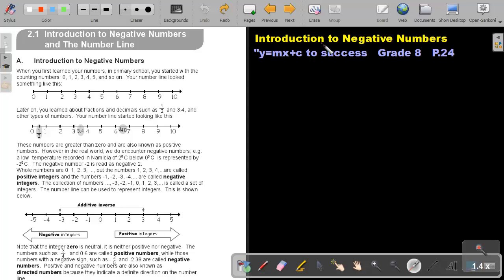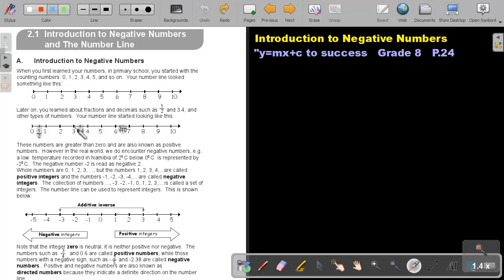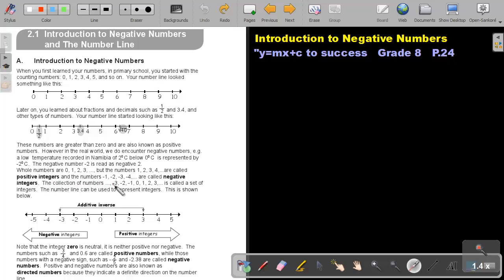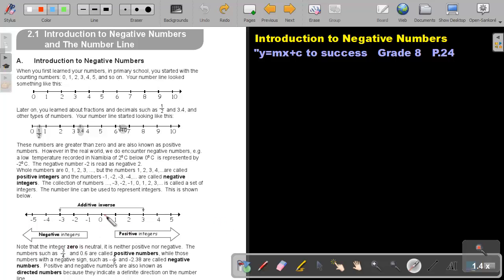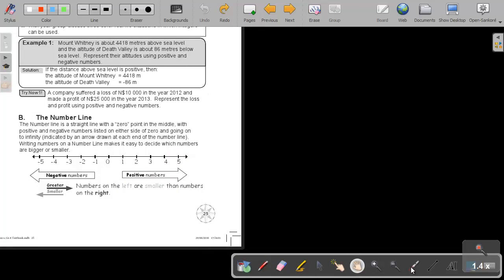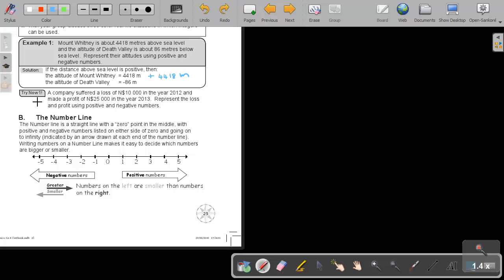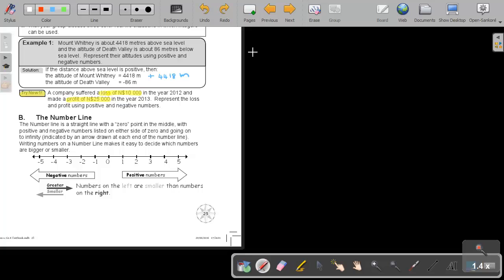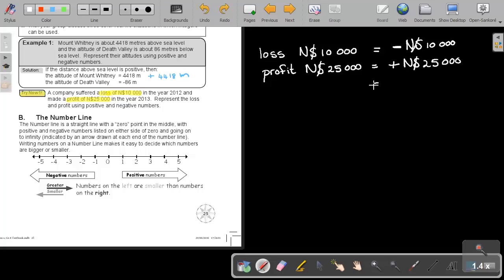2.1 Introduction to Negative Numbers - Chapter 2-part 1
Introduction to negative numbers. This can be found in the Namibian grade 8 mathematics textbook -Y=mx+c to Success-.